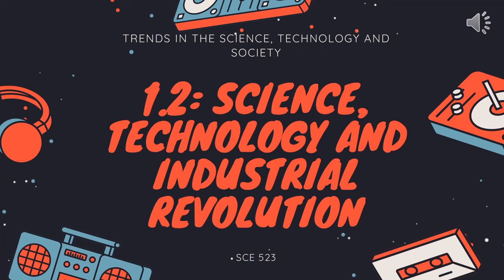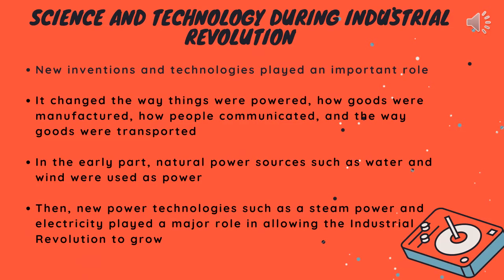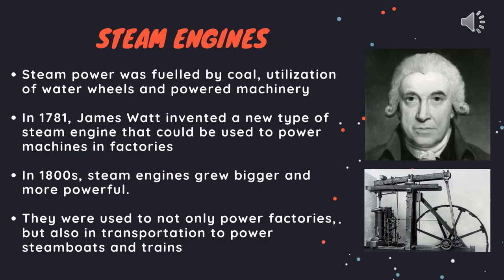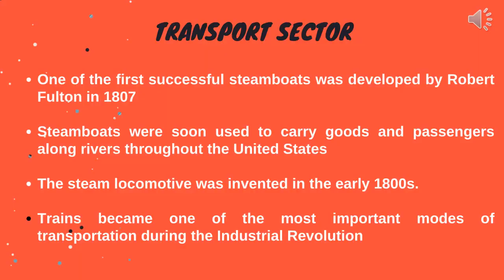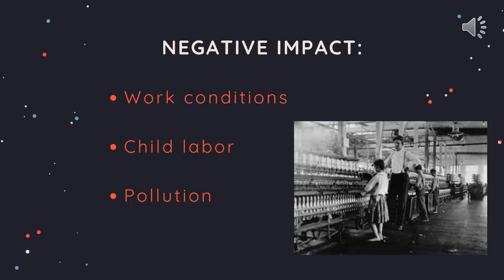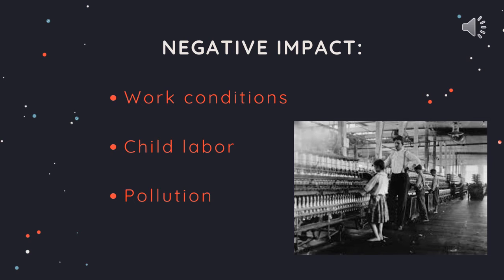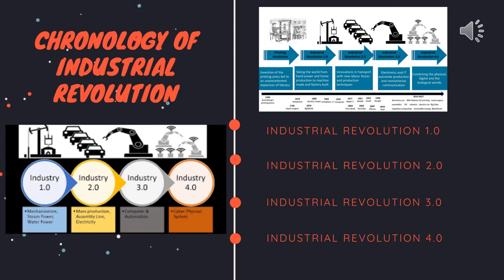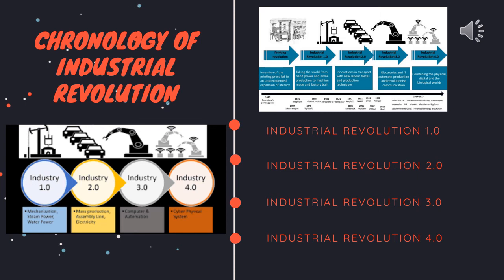1.2 SCIENCE, TECHNOLOGY AND INDUSTRIAL REVOLUTION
1) TRENDS IN THE SCIENCE, TECHNOLOGY AND SOCIETY

         1.1 Science and Technology in Pre-Colonial Asian Societies
         1.2 Science, Technology and The Industrial Revolution
         1.3 Science, Technology and Industrialization in the 19th Century
         1.4 Science, Technology and Society in the 20th Century